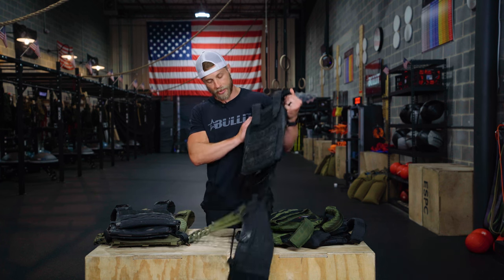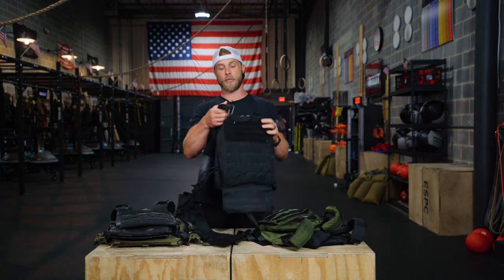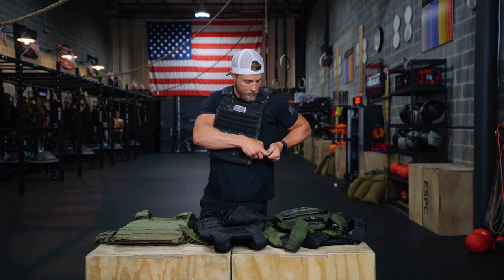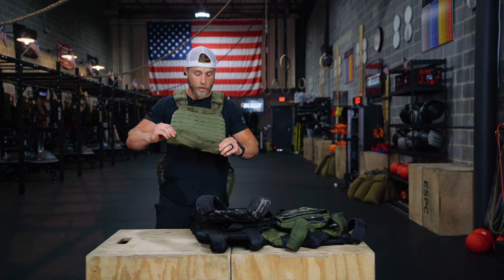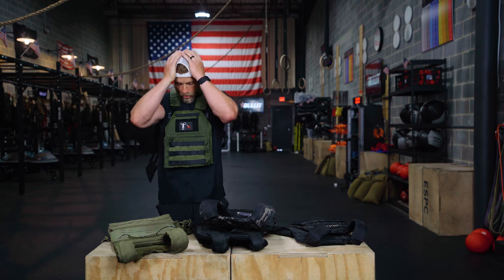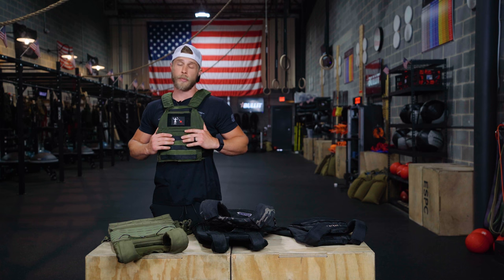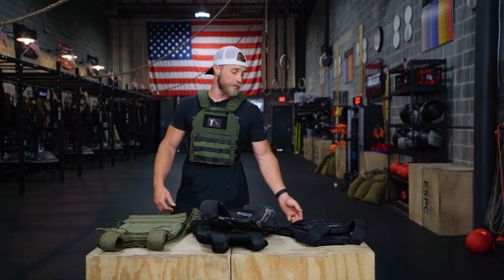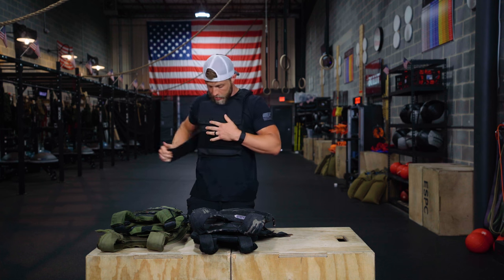The Best Weighted Vest in 2022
Jim Lubonski completed MURPH every day for 1 year. Check out why he prefers to train in the BULLIT Hybrid Vest over the rest.

The BULLIT HYBRID Training vest, developed to as an alternative to bulky, ill-fitting weight vests, is a uniquely lightweight plate carrier (2lbs unloaded) and capable of holding both medium and large ballistic plates or our SandPlate™️ in the front and back.

★ HYBRID VEST FIT: a combination of a swimmer's cut tactical plate carrier design and a streamlined heavy duty load bearing body construction.

★ COLOR: available in Black, OD Green, Coyote and Woodland Camo.

★ SIZING: available in S/M and L/XL and easily adjustable at the cummerbund using a paracord system on the back and the soft touch TacWeb™ webbing, which provides one of the most comfortable waist band options on the market.

★ PLATES: designed to be compatible with common plates from various manufacturers. Our recommended plate combinations are Double Curved plates in 5.75lb and 8.75lb weights but can fit up to 20lb options if looking to train under heavy load.

★SandPlate™ Pairs are sold with the Hybrid Training Vest. These unique patent pending "plates" are designed for dedicated training weights, and are a comfortable and economic alternative to metal plates. Available in 9lb, 6lb, and 4lb options, a PAIR of each will give you a total working weight of 20lb, 14lb, or 10lbs.